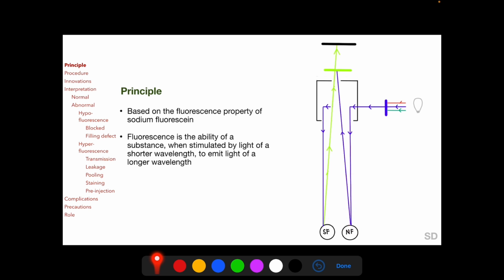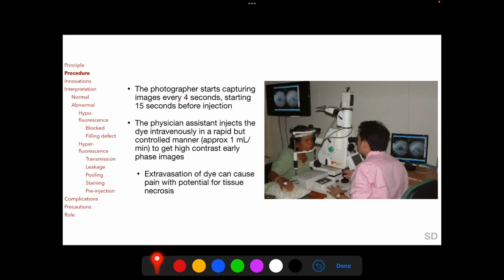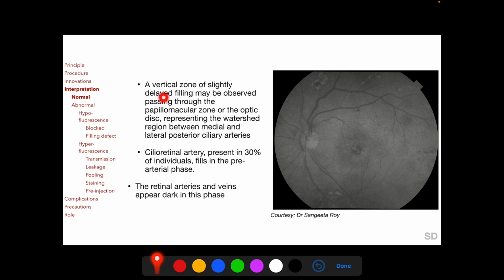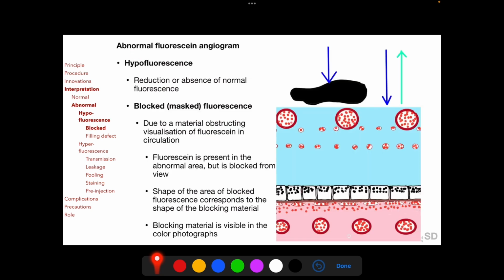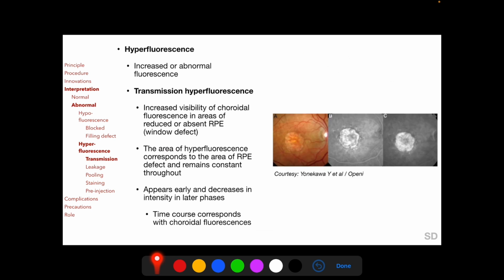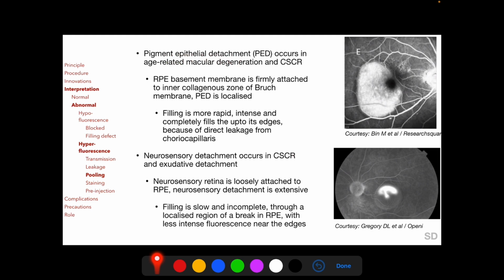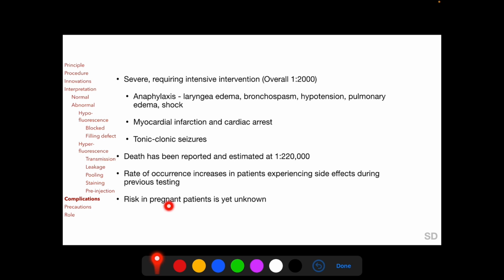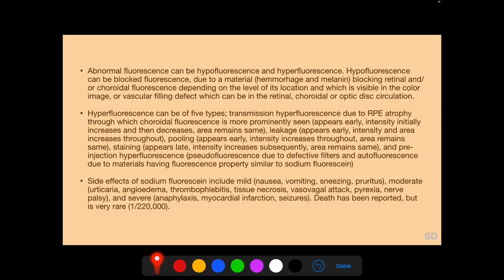Retina: Session 07: Fluorescein Angiography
Topics:

- Principle
- Procedure
- Interpretation
         - Normal fluorescein angiogram
         - Abnormal fluorescein angiogram
- Complications
- Precautions